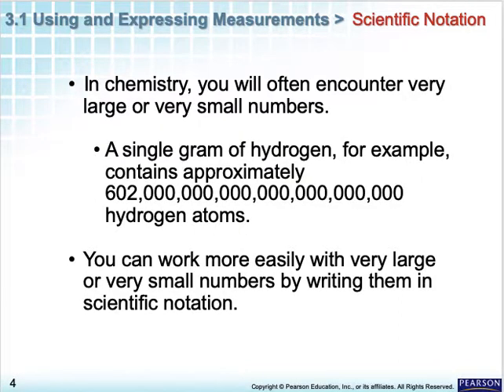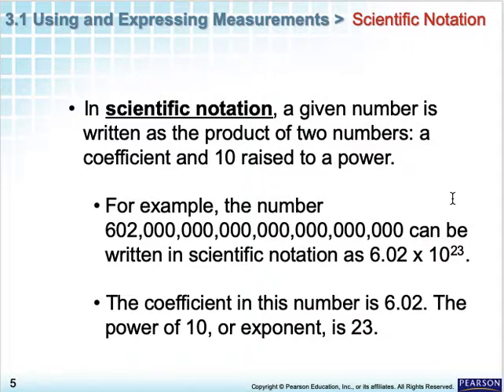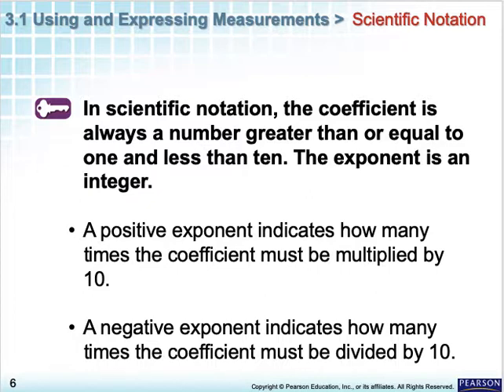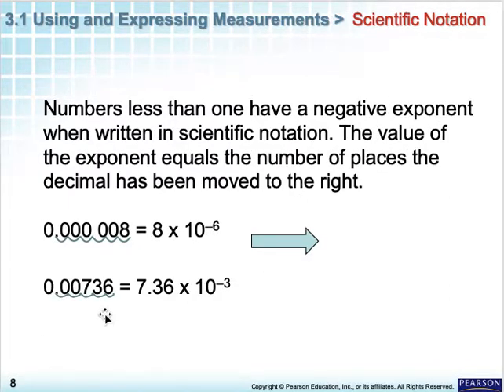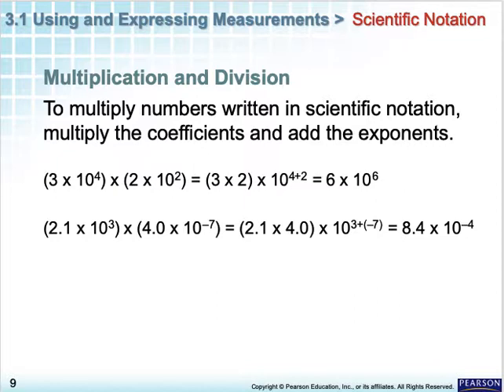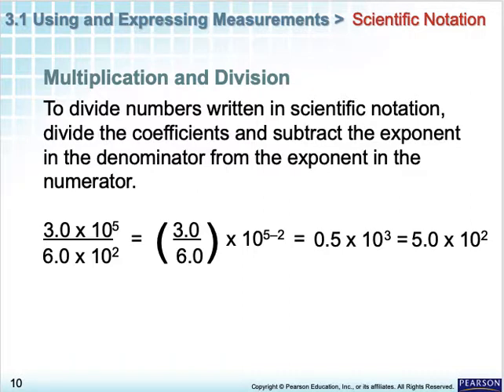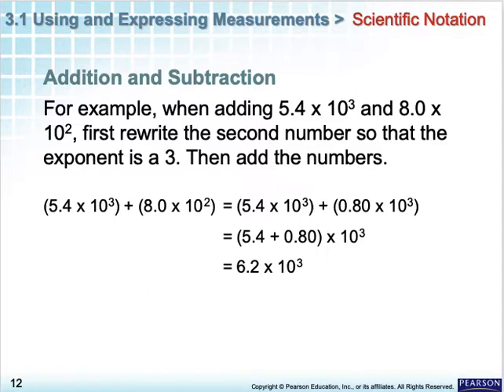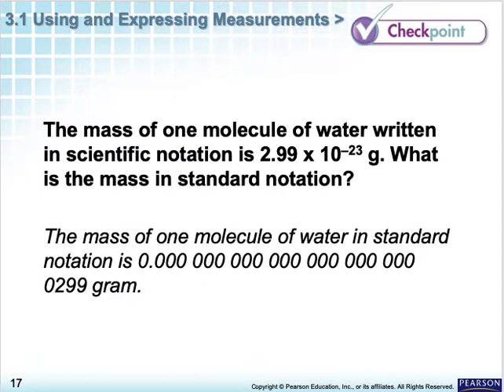Chemistry Chapter 3 section 1 part 1